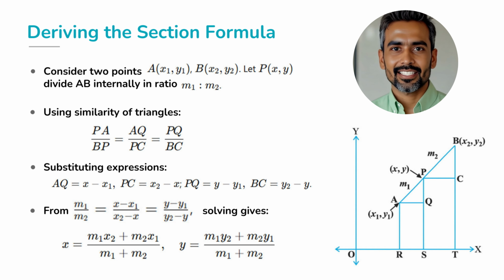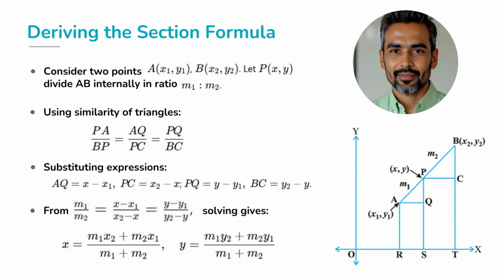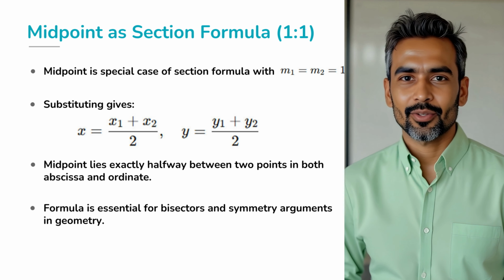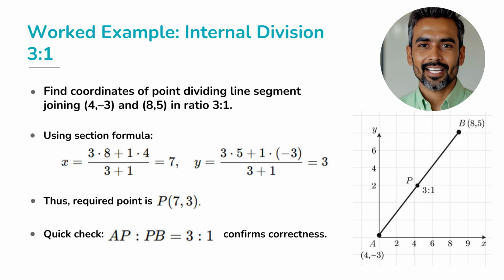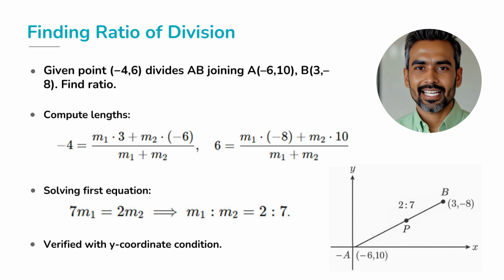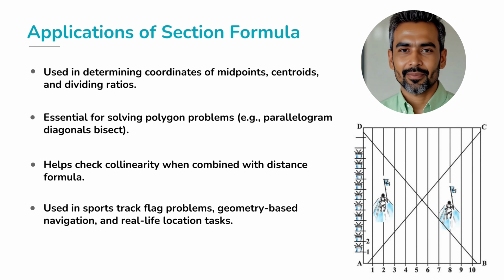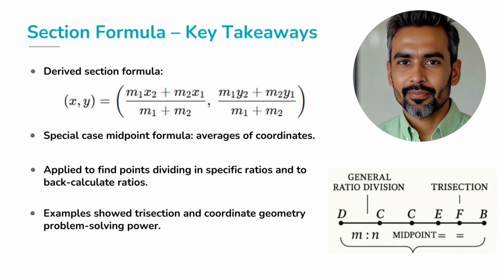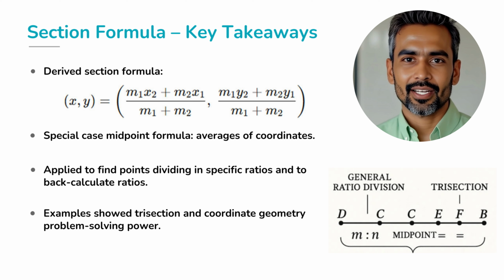Section Formula | Class 10 Maths | Coordinate Geometry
📍 Master the Section Formula in Coordinate Geometry!
 In this video, we explore the Section Formula, a fundamental tool in Class 10 Coordinate Geometry. Whether you’re calculating the midpoint of a line, dividing a segment in a given ratio, or solving tricky exam problems, this formula makes everything simple.
We’ll start with a real-life motivation, derive the general section formula step by step, look at its special case—the midpoint formula, and then solve examples including ratio-based division and trisection of a line segment. Finally, we’ll explore practical applications in exam-style problems and daily-life scenarios.
This video is designed to give you complete clarity, exam readiness, and confidence to tackle any question on Section Formula.

 1️⃣ Motivation for Section Formula – Real-life need for dividing a line in ratio.
 2️⃣ General Derivation of Section Formula – Step-by-step using similarity of triangles.
 3️⃣ Special Case – Midpoint Formula – Midpoint as ratio 1:1.
 4️⃣ Example – Finding Point by Ratio – Worked example with ratio 3:1.
 5️⃣ Example – Finding Ratio from Given Point – Back-calculating the ratio.
 6️⃣ Advanced Solved Example – Trisection of a Segment – Dividing line in 3 equal parts.
 7️⃣ Applications & Problem Types – Midpoints, centroids, diagonals, exam problems.
 8️⃣ Concept Closure – Recap of key takeaways and formulas.

 ✔ Exam-Oriented – Complete NCERT Class 10 coverage with worked examples.
 ✔ Step-by-Step Explanation – Easy-to-follow derivation and practice problems.
 ✔ Real-Life Relevance – Learn how math helps in navigation, design, and even sports!
 ✔ Problem-Solving Power – Build confidence with solved questions and applications.
 ✔ Board-Focused – Perfect for CBSE and State Board Class 10 students.